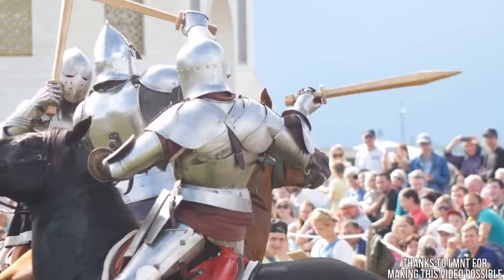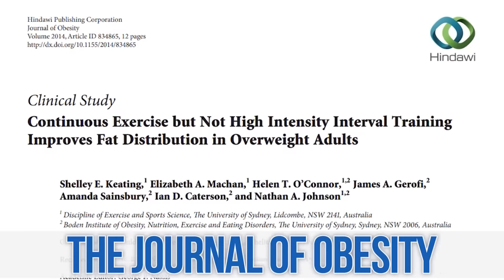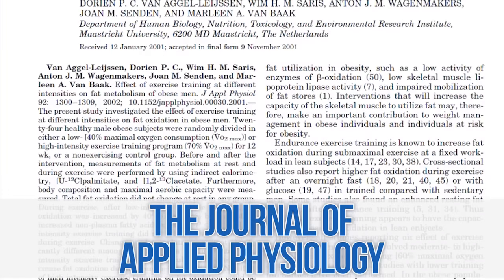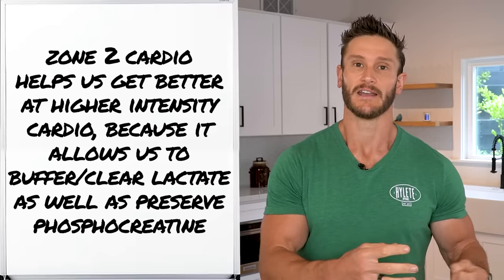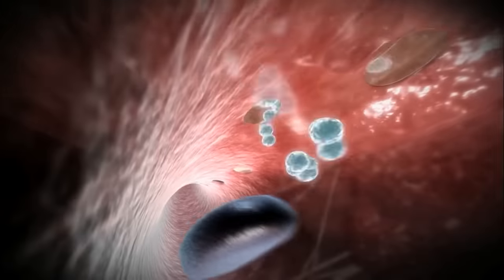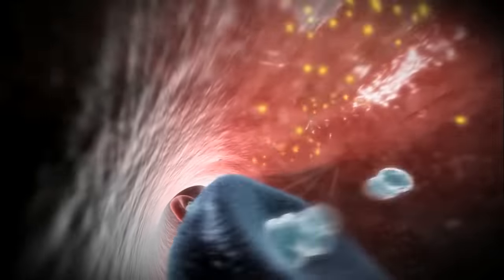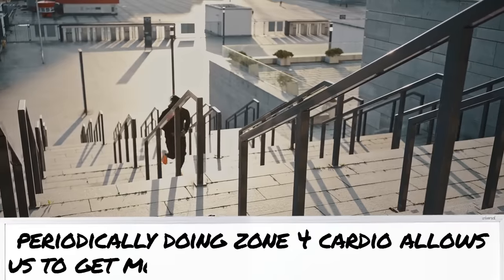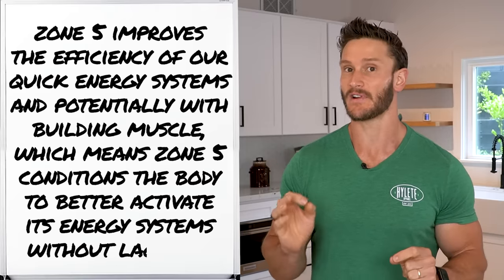The #1 Cardio Zone to Burn the MOST Body Fat (don't waste your time!)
The Best Cardio Zone to Burn Stubborn Belly Fat

References

Timestamps ⏱

0:00 - Intro - Cardio Zones 1-5 Breakdown
0:31 - Zone 1
3:12 - Zone 2
5:28 - Get LMNT Electrolytes & Receive a FREE Sample Flavors Pack!
6:01 - Zone 3
8:35 - Zone 4
11:05 - Zone 5
12:47 - Recap & Suggestions